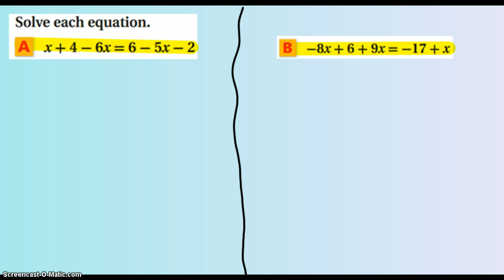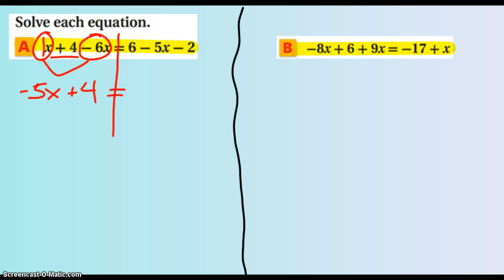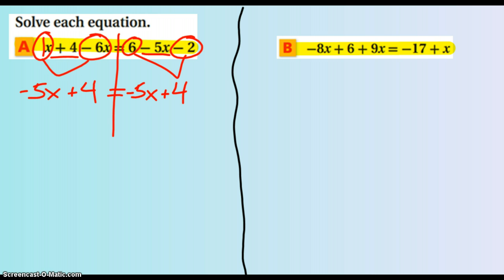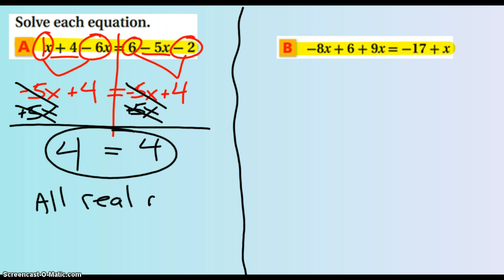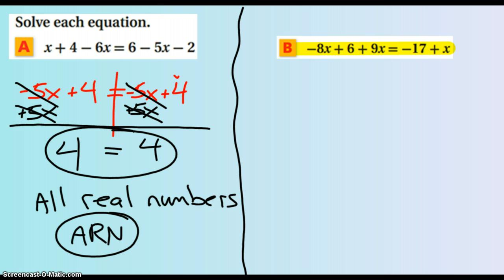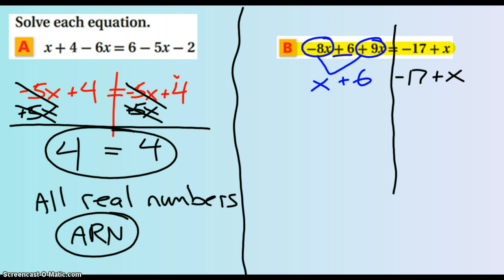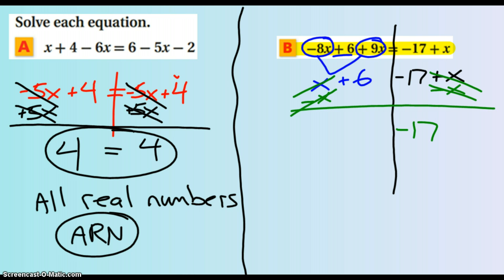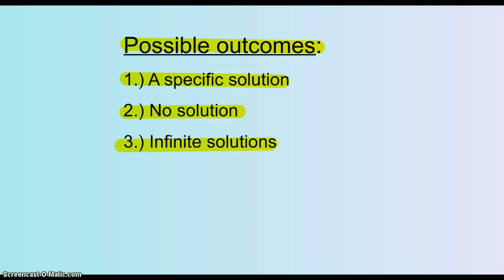Solving for a Variable w/ Equation on Both Sides- Pt. 2